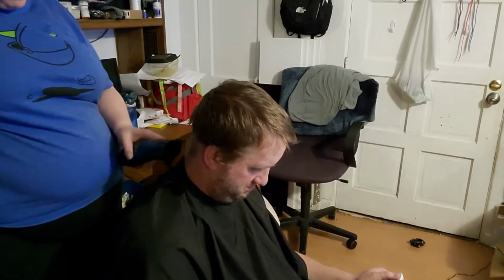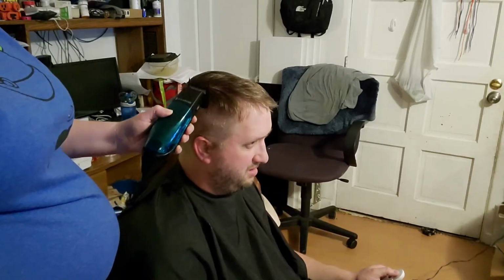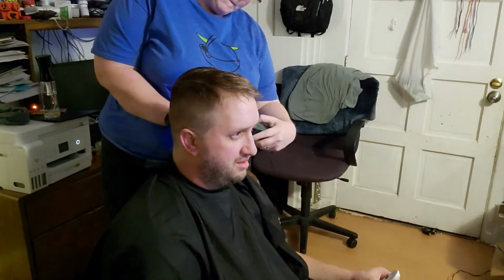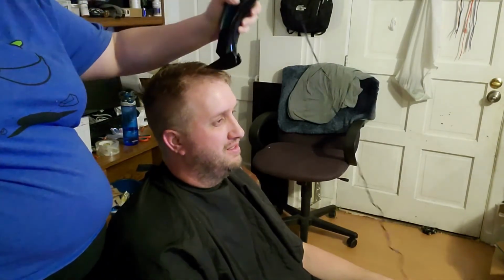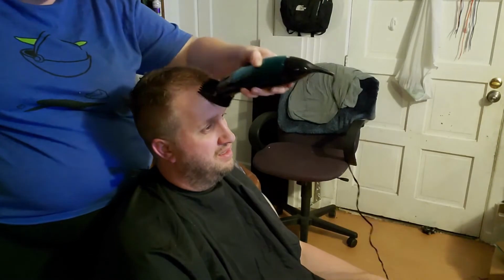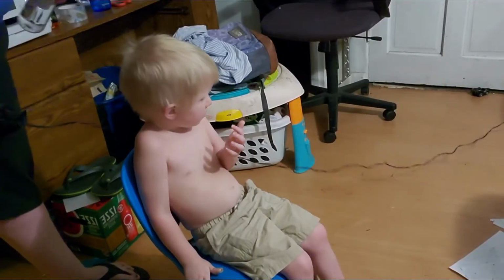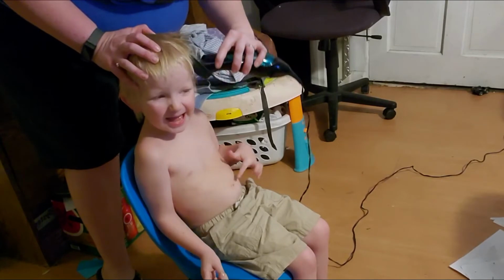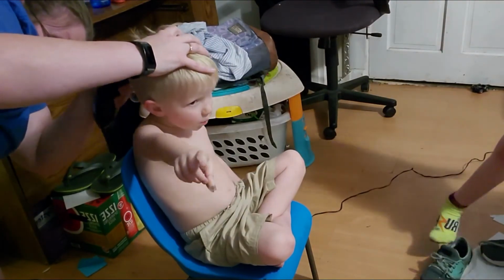Cutting my Husband's hair at Home for FREE + My Son's Hair (Not a Professional)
For more money Saving tips Visit:
Busymoneybee.wordpress.com

Send Mail to:
Eileen Judd